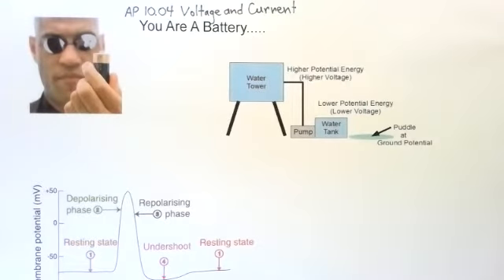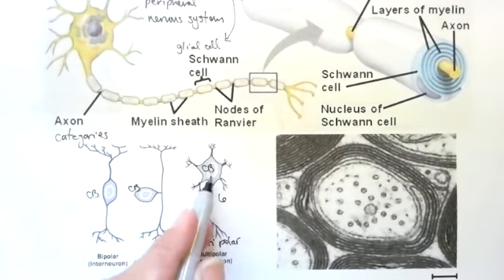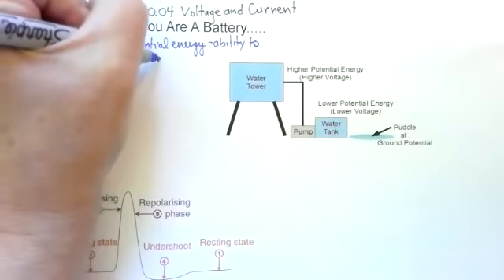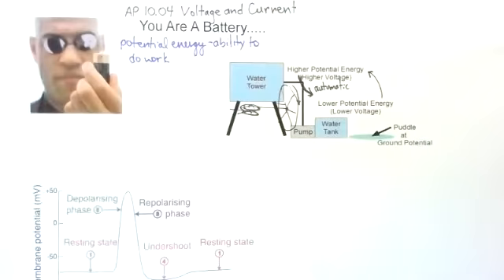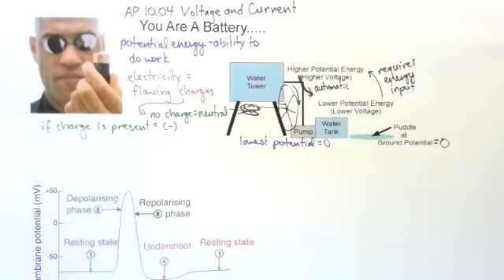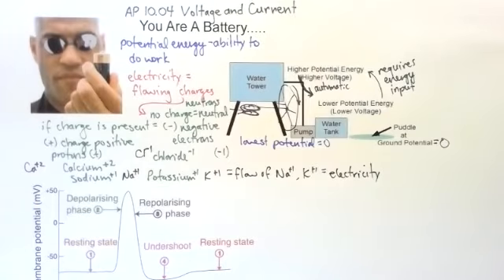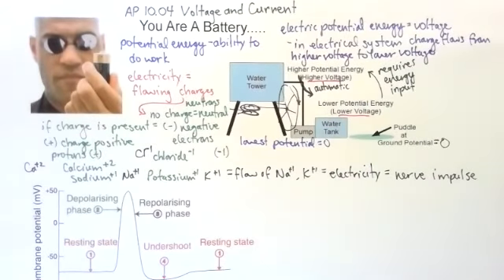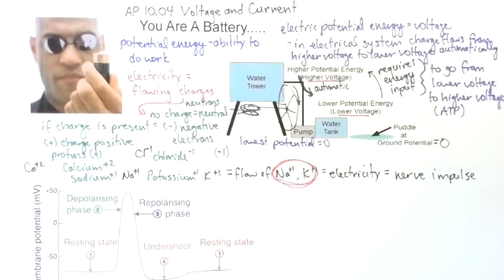AP10.04 Voltage and Current